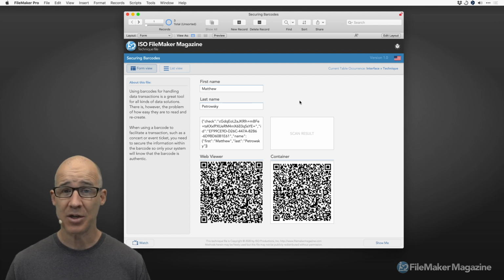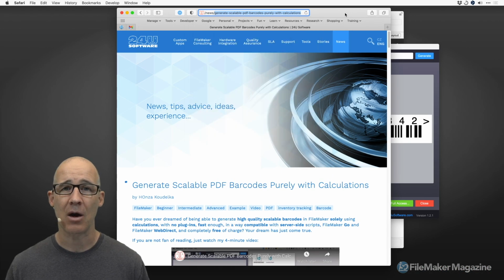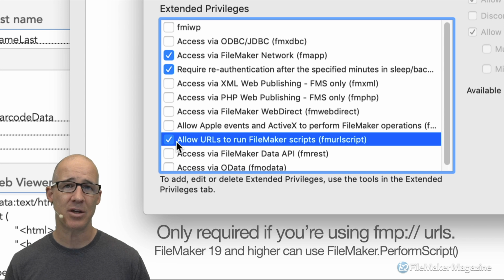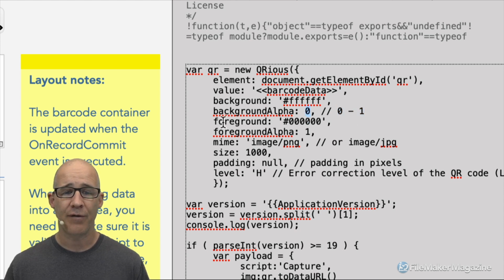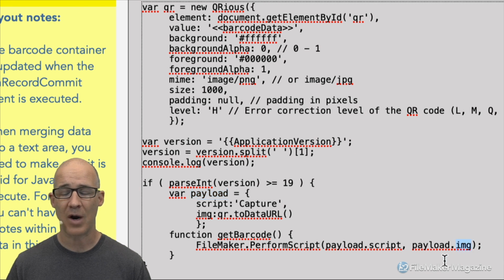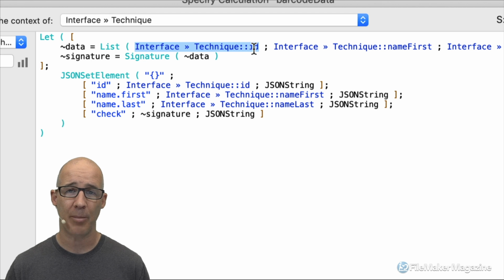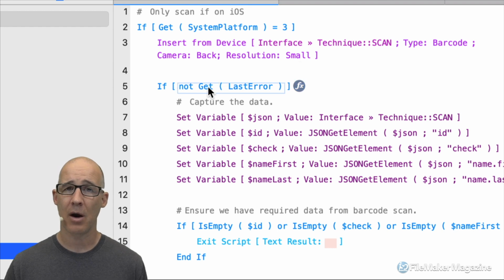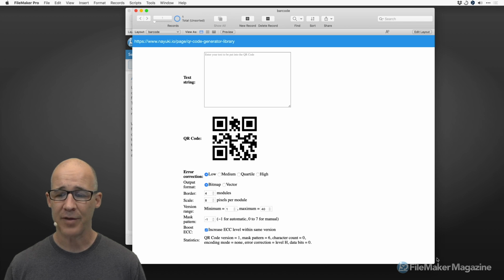Securing QR Barcodes within FileMaker Pro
FileMaker Go, the mobile version of FileMaker provides a VERY easy feature for scanning barcodes. One of the most popular 2D formats, which allows for more information than a 1D barcode, can be used to store information that can be cross-checked.

This video will show you how to use a JavaScript library to generate a secure QR barcode that only your solution can verify as authentic.